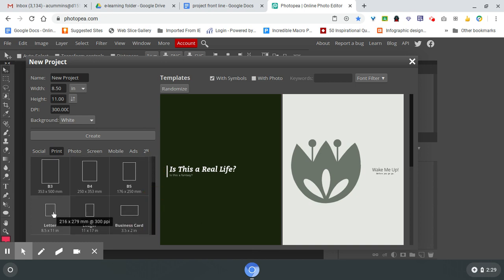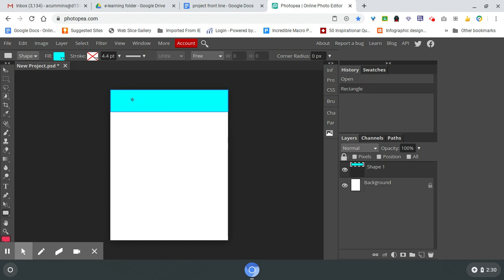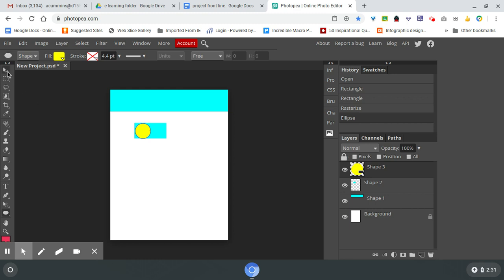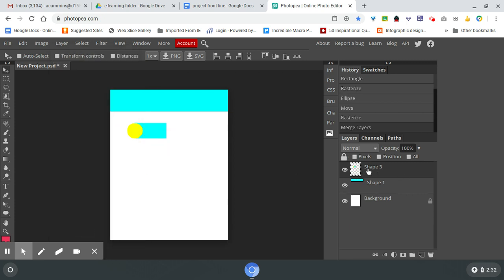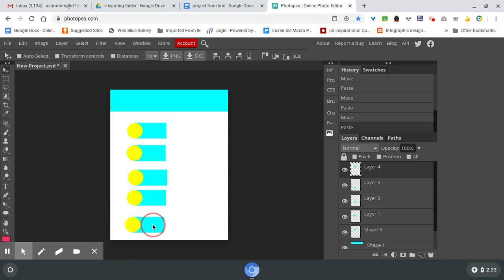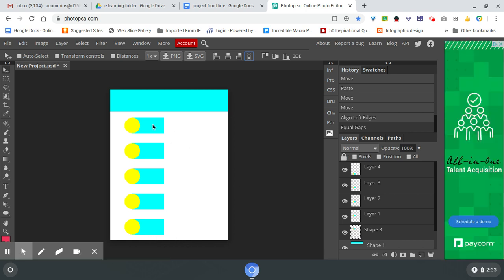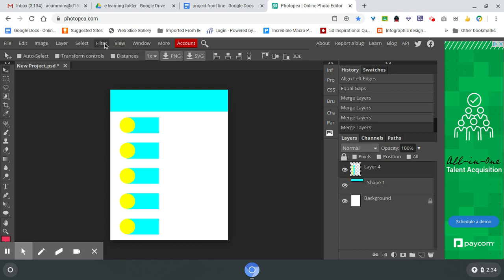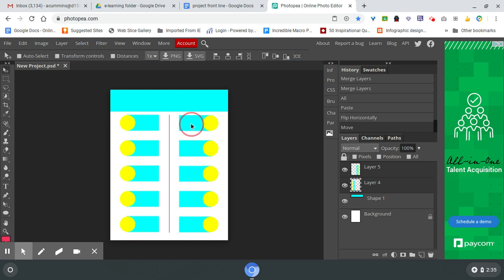info grap str